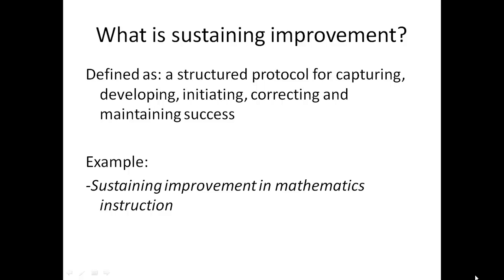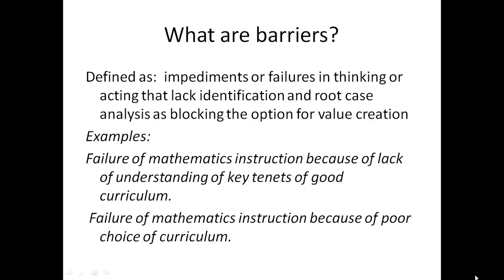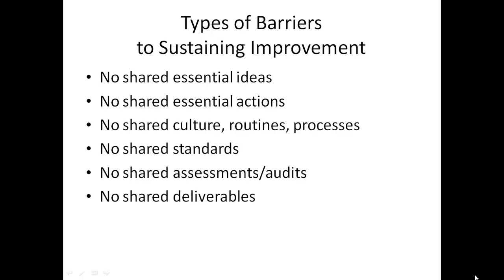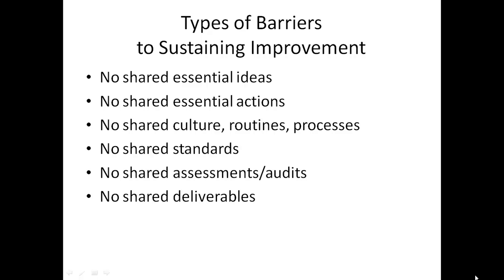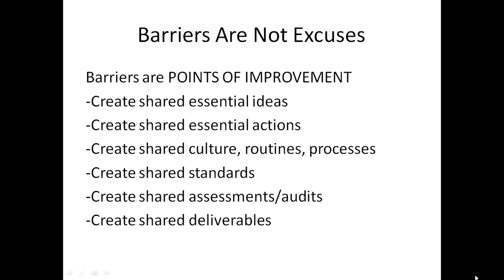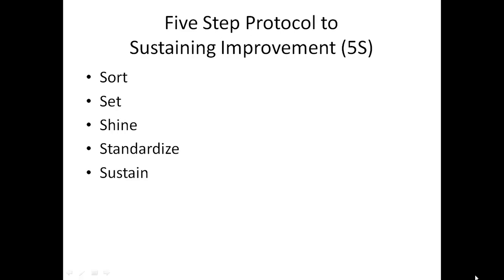Sustaining Improvement: Building Administrators, Barriers to Improvement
This video introduces building administrators to the concept of sustaining improvement and six barriers to improvement.  An example of mathematics instruction is shared.